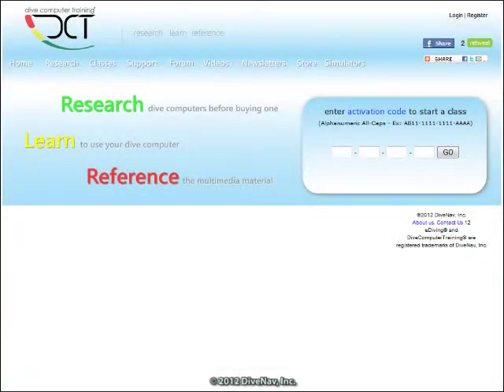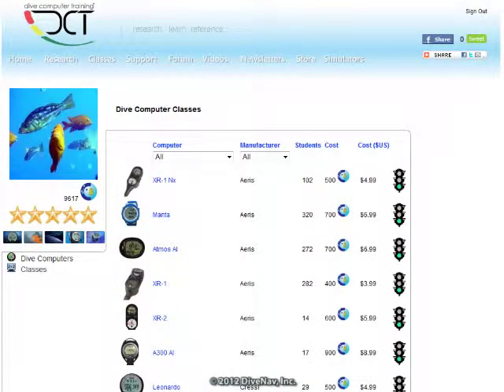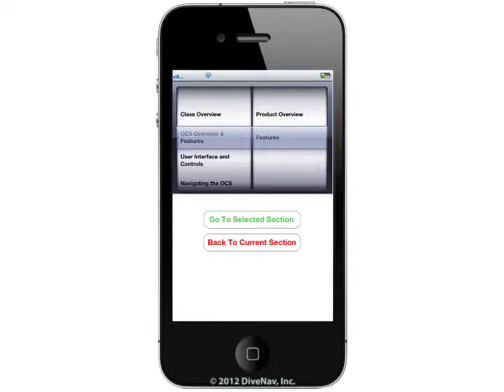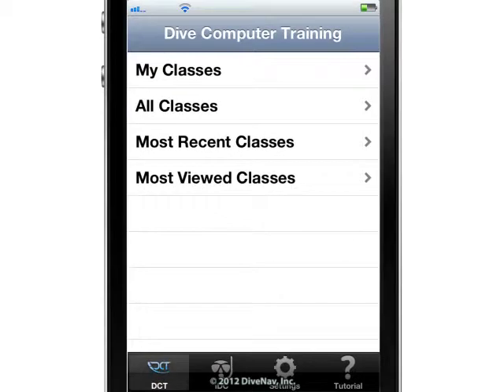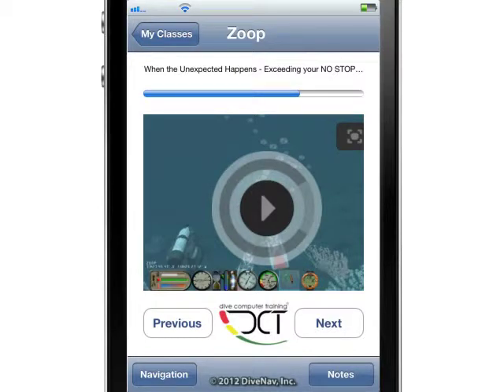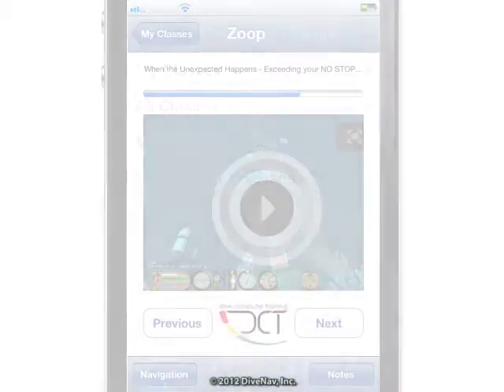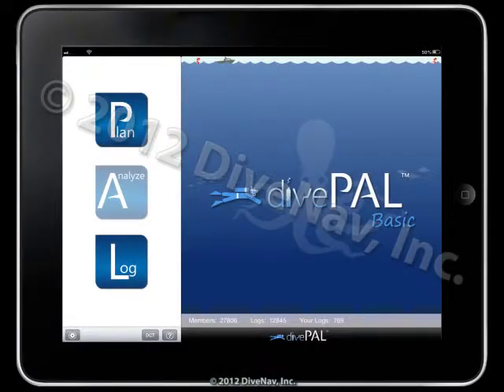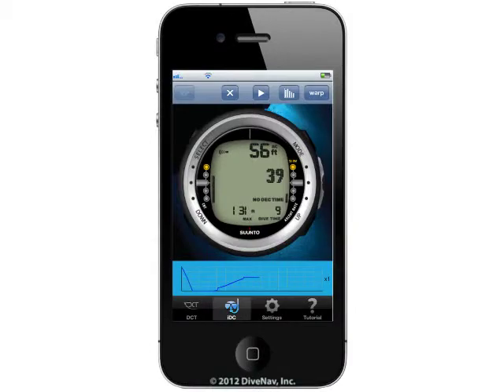Dive Computer Training - iPhone - tutorial - m2s1